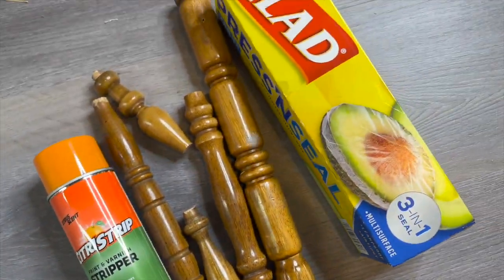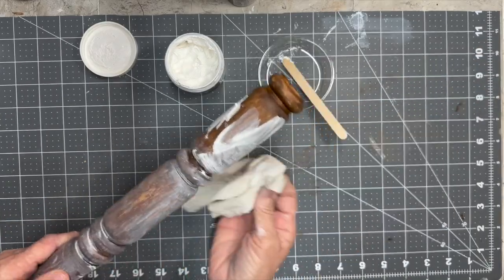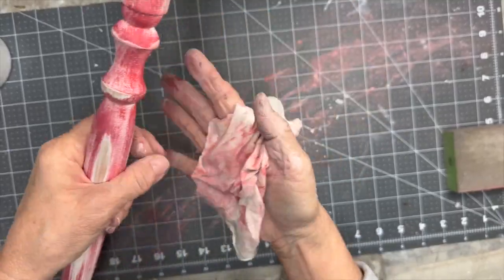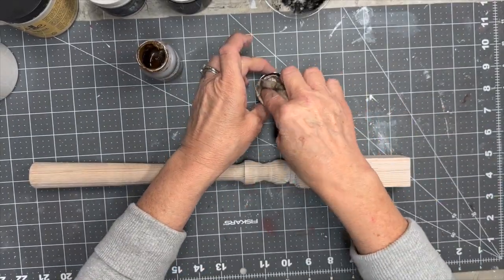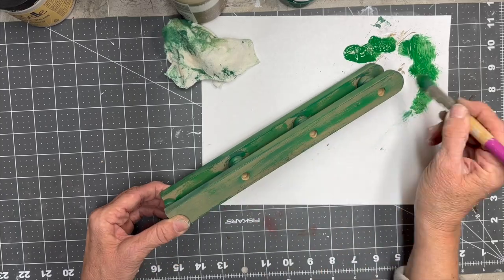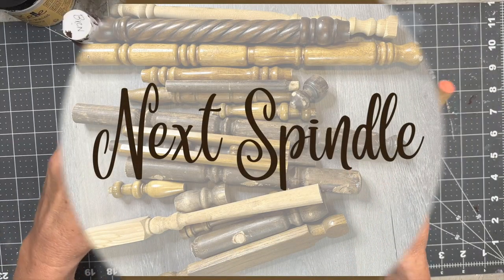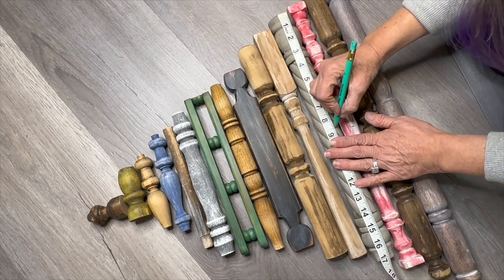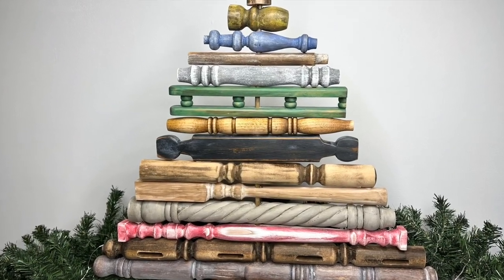Farmhouse Spindle Christmas Tree/Scrap Wood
This video is different than any I've done so far on my channel. This tree turned out so amazing. and was not difficult at all.
Be sure to watch all the video to find out details for the giveaway!
Also be sure to watch and comment on all four videos in this hop!
Please remember to send me pics if you are inspired to create!

HERCULES MINI MITER SAW:
GOLD GILDING POLISH:
RED TWINE:
WHITE/CREAM TWINE:
RUSTIC WOOD ROUNDS:
SANDING BLOCKS:
CANVAS DROPCLOTH:
STENCIL VINYL
WOOD TAGS
SUREBONDER GLUE GUN:
FRISCO CRAFT TRANSFER TAPE:

I can do all things with Christ who gives me strength. Phil 4:13